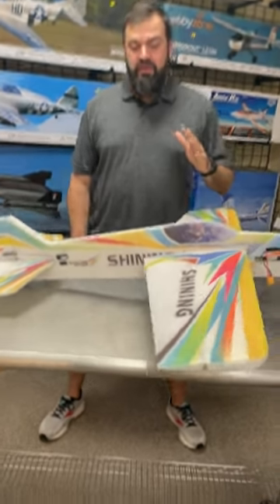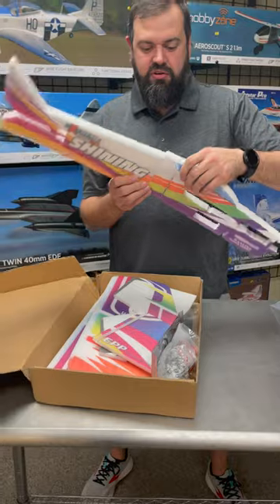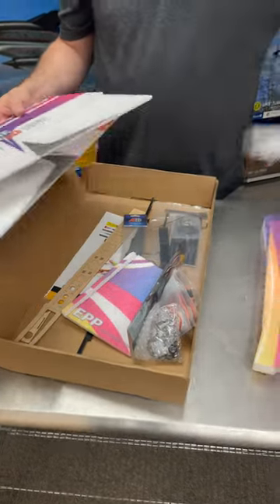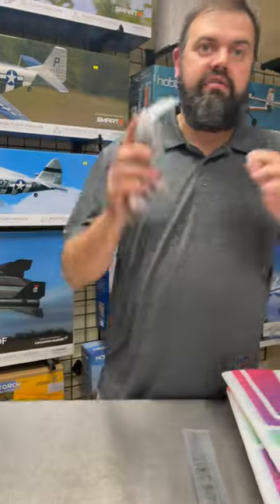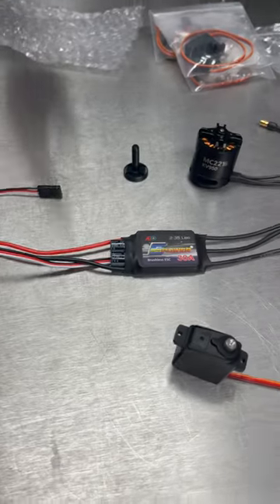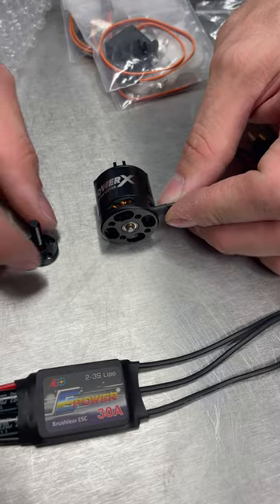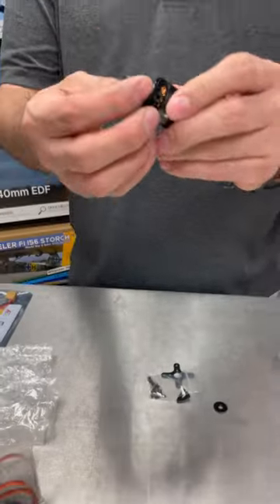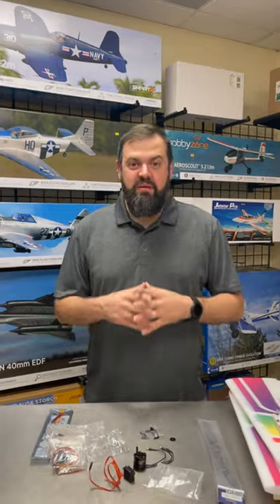The Best RC Airplane - Remastered for 2023!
introducing the latest addition to our hobby shop's lineup: The all-new DW Hobby Remote Control EPP Foam Airplane, the Shining V2 for 2023! 🛩️✨

✈️ But what sets the Shining V2 apart is its remarkable construction. Crafted from EPP foam, this aircraft offers the ideal combination of durability and crash resistance. EPP foam is perfect for learning how to fly an RC plane in general, as it can withstand the inevitable bumps and mishaps that come with the learning process.

🔌 Upgraded Electronics: The Shining V2 now comes with metal gear servos, 30Amp ESC, and a new motor with bolt on prop adpater.

🌈 Vibrant Colors: Experience the thrill of flying with eye-catching, vibrant colors that make your plane stand out in the sky.

💪 Reinforced Fuselage: We've reinforced the fuselage for added durability and stability during your flights.

Get ready to take your RC airplane adventures to new heights with the Shining V2! Exclusively available in the USA through Grayson Hobby. Hurry, grab yours today and experience the joy of flying like never before. 🇺🇸🛩️